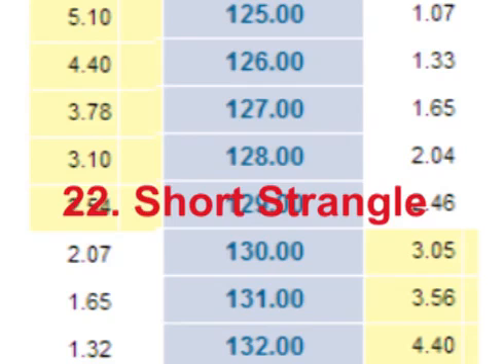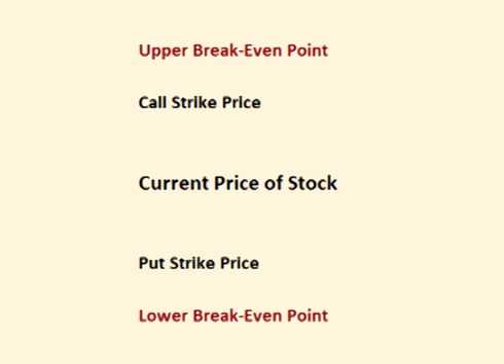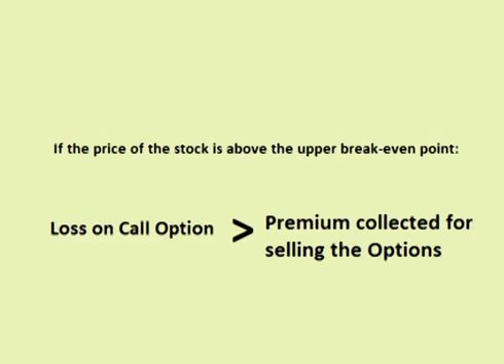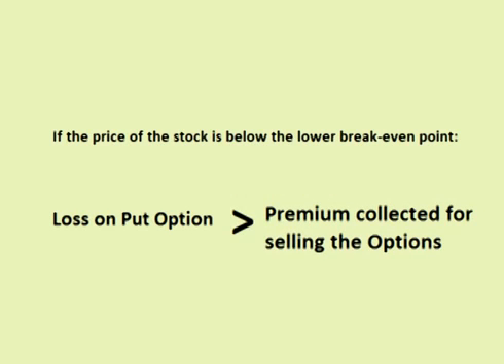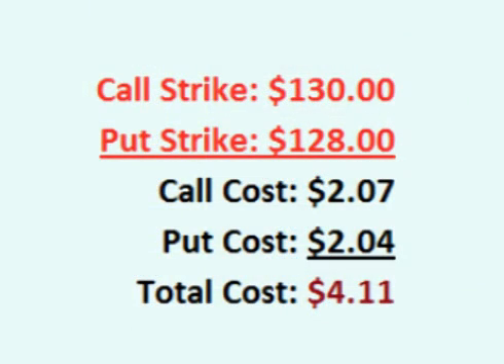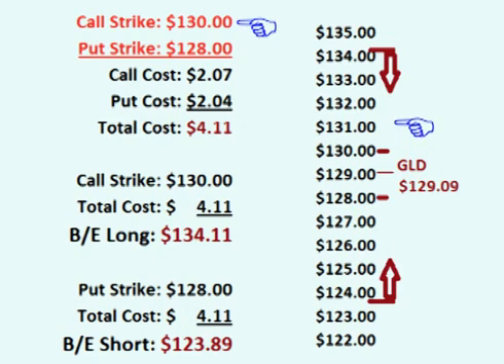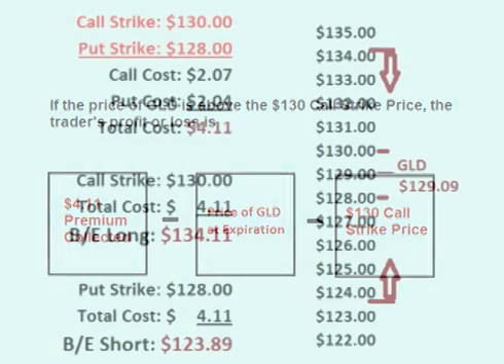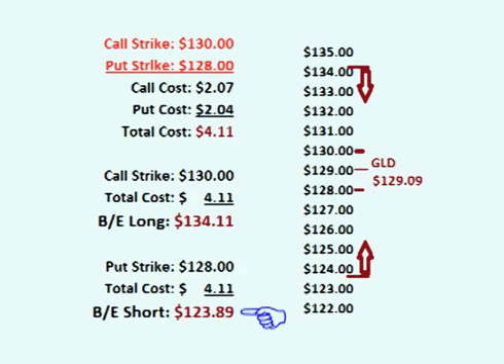22. Comparing Short Straddle and Strangles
VIDEO NOTES

Hello and Welcome. In this video we will look at the Short Strangle trade.

You may remember from my video on Short Straddles that a Short Straddle is a trade where the trader sells two Options on the same stock, a Call and a Put, that both expire at the same time.

A Short Strangle is similar to a Short Straddle. However, for a Short Straddle, the trader sells two At the Money options that have the same Strike Price, and with a Short Strangle, the trader sells two Out of the Money options.

Selling both a Call Option and a Put Option creates a range around the current price. If the price of the stock remains within that range, the trade is profitable. In other words, the trade is profitable if the price of the stock does not go above a certain price or below a certain price before the options expire.

If the price of the underlying stock is between the Call Strike Price and the Put Strike price when the options expire, neither Option has any intrinsic value. This means that both Options expire worthless and the trader keeps the full premium that he was paid for the Options as profit. The full premium he was paid up front is his maximum possible profit for this trade.

If the price of the stock is above the Call Strike Price, the Put Option still has no intrinsic value. However, the Call Option does have intrinsic value, which means that the profit the trader made selling the Options declines by that value. If the price of the stock is above the upper break-even point, the loss on the Call Option exceeds the premium the trader was paid for selling both Options resulting in a loss on the trade.

If the price of the stock is above the Call Strike Price or below the Put Strike Price, the trader's profit or loss is the Premium that he collected up front selling the options, minus the difference between the current price of the stock and the Strike Price.

If the price of the stock is above the Call Strike Price, the trader's profit or loss is the Premium that he collected up front selling the options, minus the difference between the current price of the stock and the Strike Price.

If the price of the stock is below the Put Strike Price, the Call Option still has no intrinsic value. However, the Put Option does have intrinsic value, which means that the profit the trader made selling the Options declines by that value. If the price of the stock is below the lower break-even point, the loss on the Put Option exceeds the premium the trader was paid for selling both Options, resulting in a loss on the trade.

If the price of the stock is below the Put Strike Price, the trader's profit or loss is the Premium that he collected up front selling the options, minus the difference between the Strike Price and the current price of the stock.

Let's look at an example using GLD, the gold ETF. At the time of making this video, GLD is currently $129.09 per share. A trader could place a Short Straddle on GLD by selling the $130 Call Option and selling the $128 Put Option that both expire in about 6 weeks.

The Call Option costs $2.07 and the Put Option costs $2.04. Selling both means that the trader collects a total of $4.11 per share up front for selling the Options. This means that, for the trade to be profitable, the price of GLD must remain within $4.11 of the Strike Prices. In other words, the price of GLD has to remain above $123.89 and below #134.11 up until the time that the options expire.

If the price of GLD is between the $130 Call Strike Price and the $128 Put Strike price when the options expire, neither Option has any intrinsic value. This means that both Options expire worthless, and the trader keeps the $4.11 that he was paid up front. The $4.11 premium the trader was paid up front for the Options is the trader's maximum potential profit.

If the price of GLD rises above the $130 Call Strike Price or if it drops below the $128 Put Strike Price, one Option still has no intrinsic value.  However, the other Option does have intrinsic value, meaning that the profit the trader made selling the Options declines by that value.

If the price of GLD is above the $130 Call Strike Price, the trader's profit or loss is the $4.11 Premium that he collected up front selling the options, minus the difference between the current price of GLD and the $130 Strike Price. The upper break-even point is $134.11, so if the Price of GLD is above $130 but below $134.11, the trader's profit is between 0 and $4.11.  If the price of GLD rises above $134.11, the trade loses money.